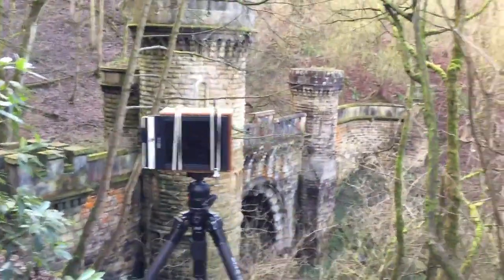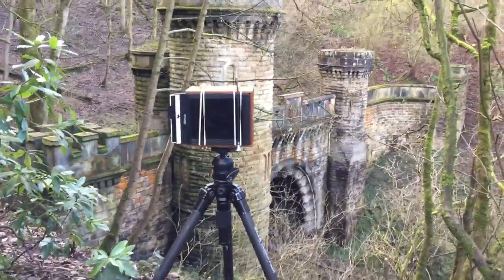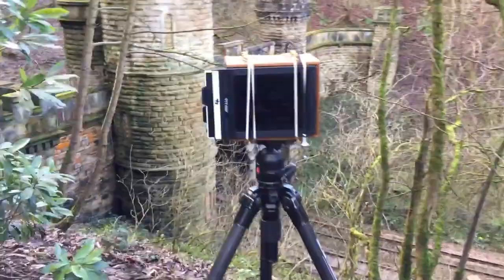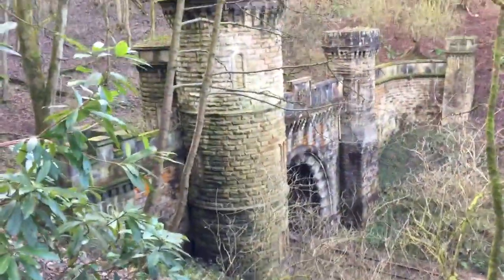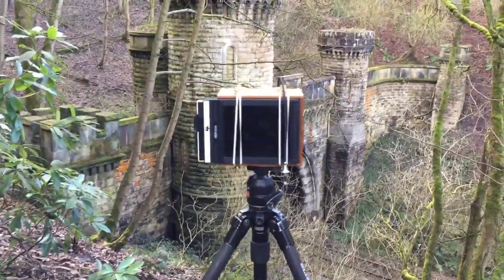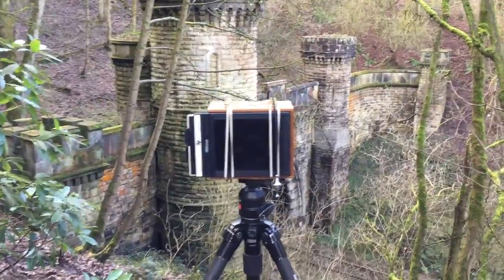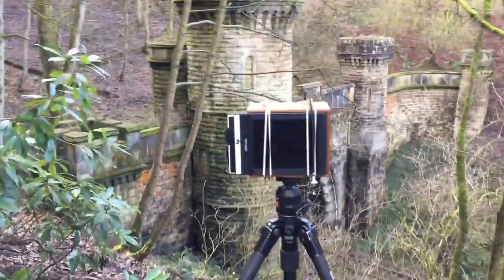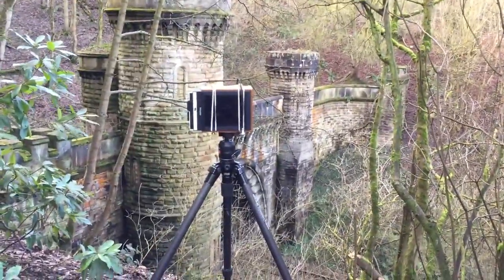Bramhope Tunnel Large Format Pinhole Photography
This video shows me using a Pinhole camera to make photographs of the Bramhope Tunnel, Northern Portal, located in West Yorkshire.